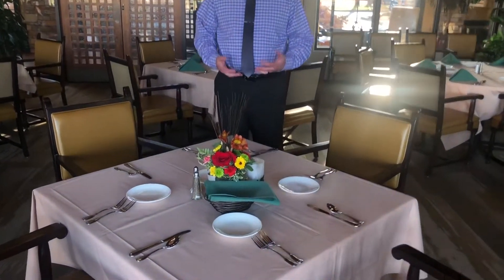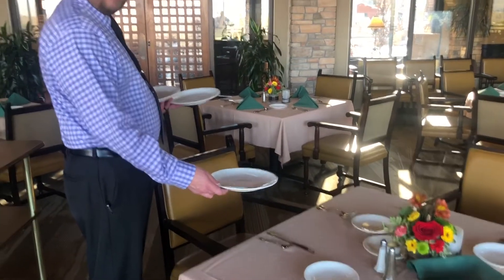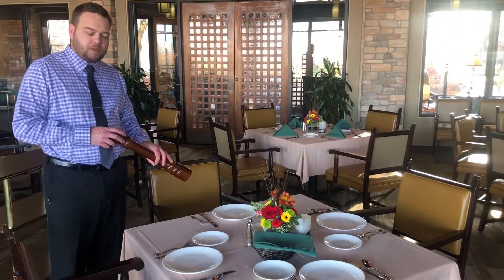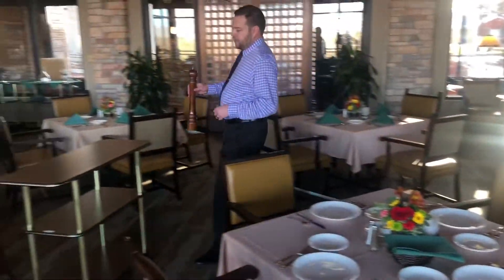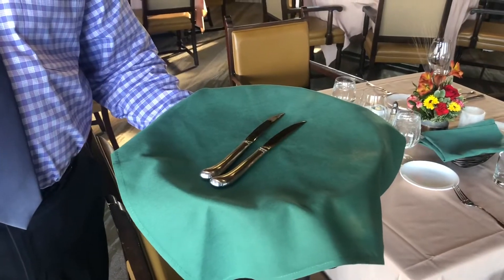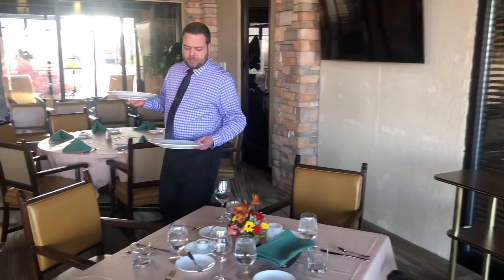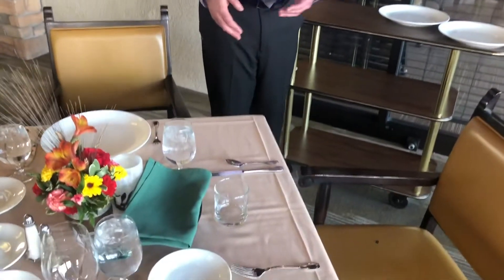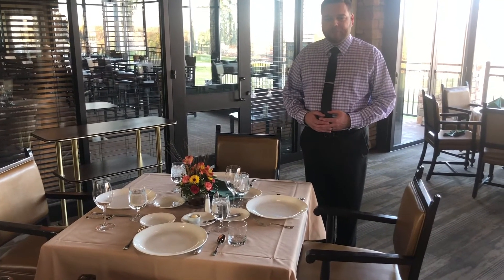Serving Demonstration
JR demonstrates how to serve salads and entrees.